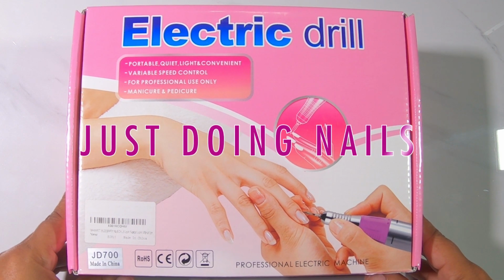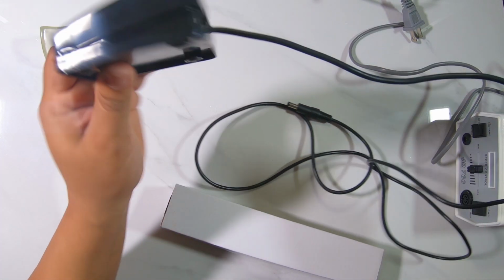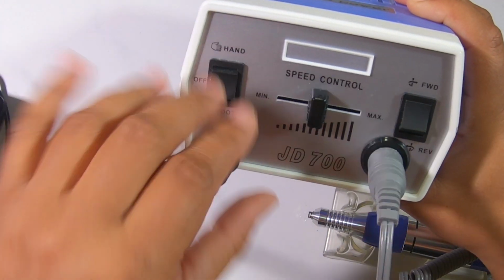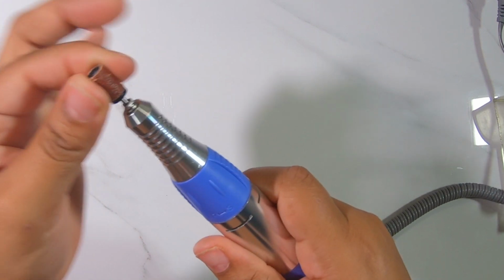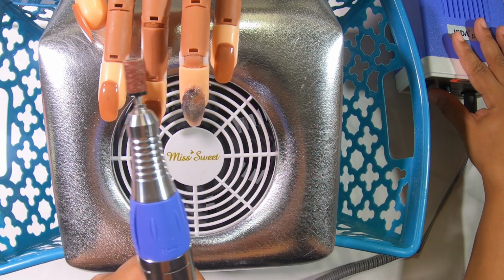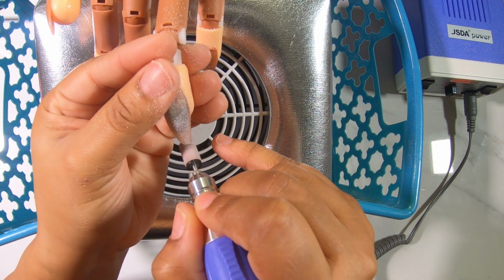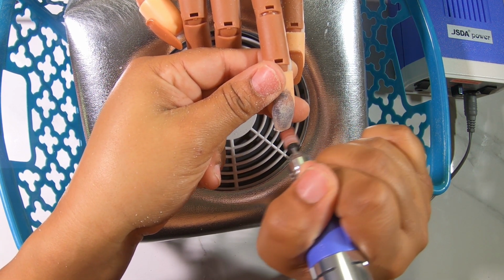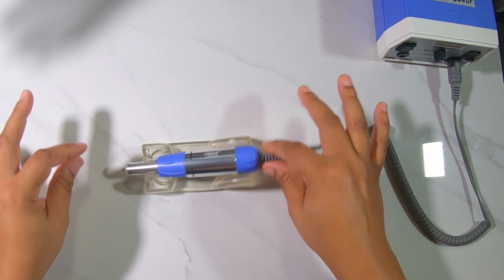Makartt Electric Nail Drill Review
In this video I will be reviewing the Makartt JD700 Nail Drill

PRODUCTS USED:

Makartt Electric Nail Drill
Nail Training Practice Hand
Miss Sweet Nail Dust Collector